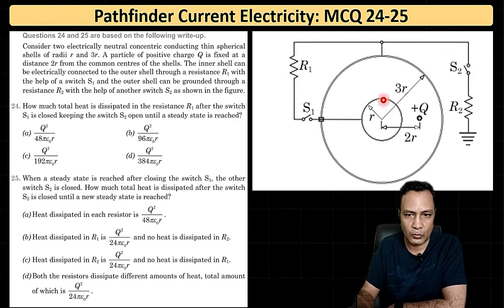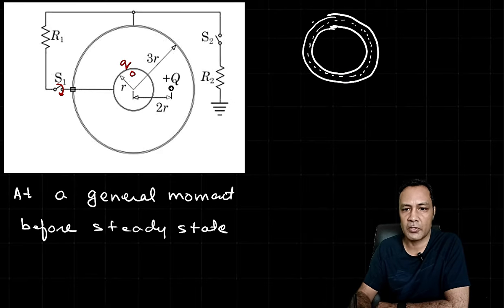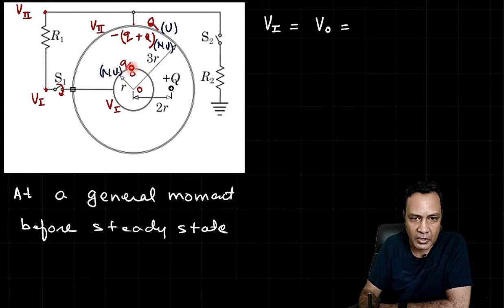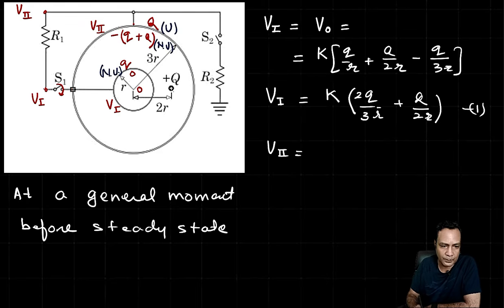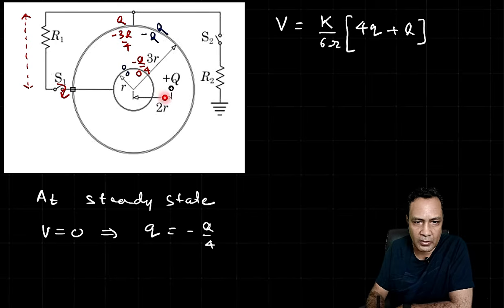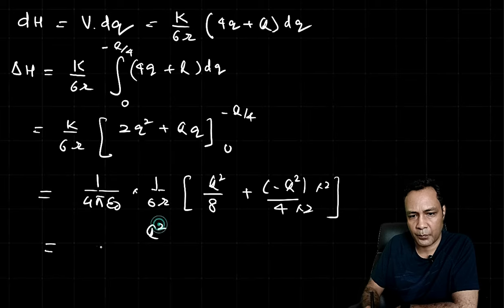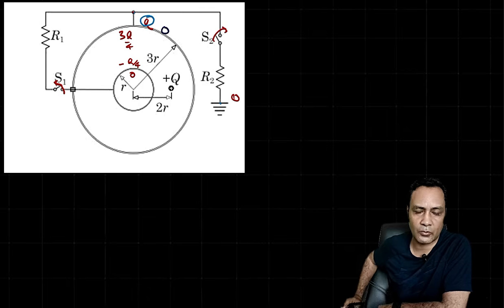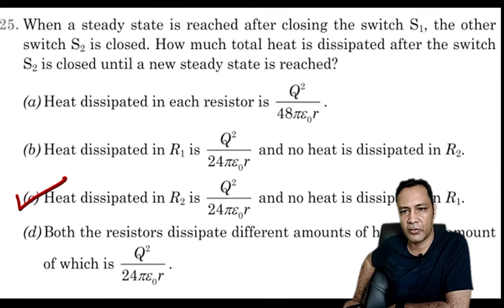Pathfinder || Current Electricity || MCQ 24-25